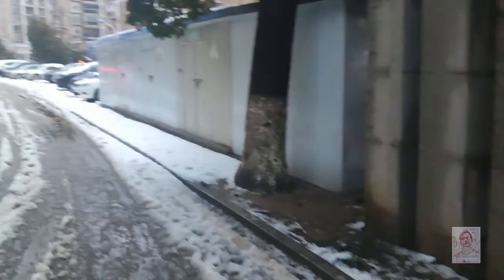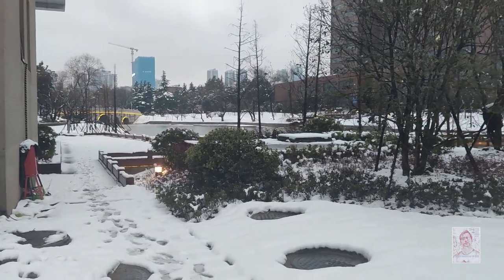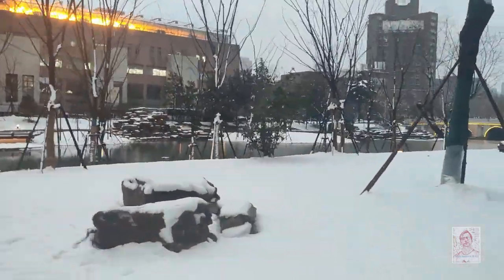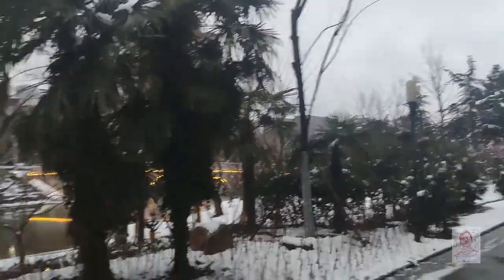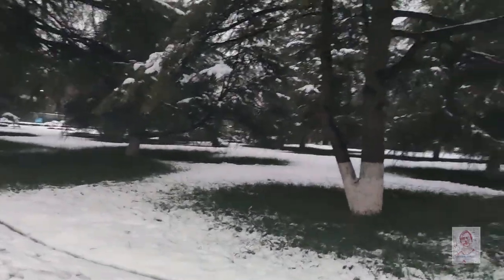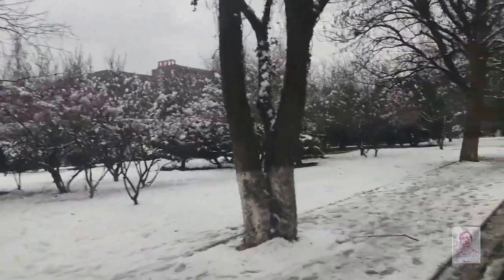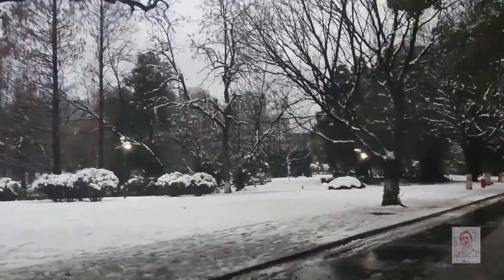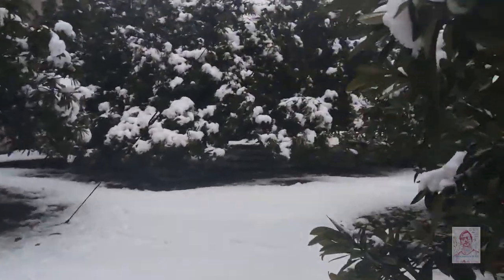First Snowfall in USTC 2022 vlog in Hefei Anhui china